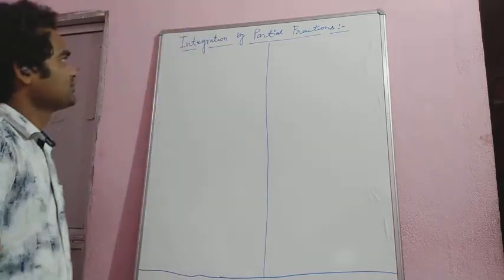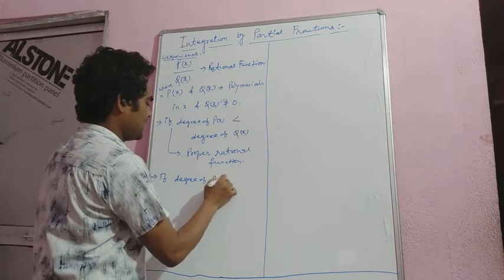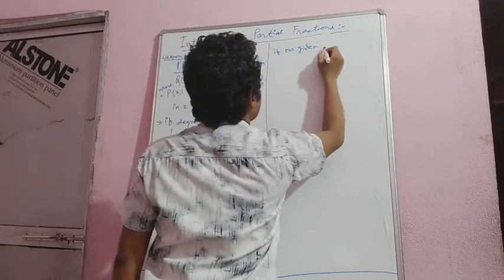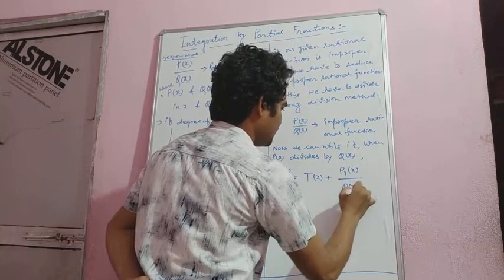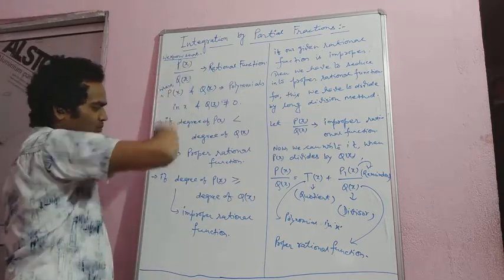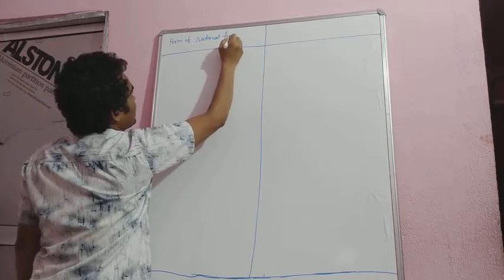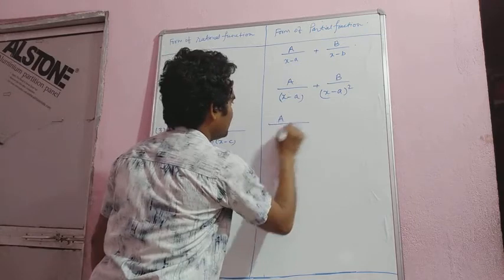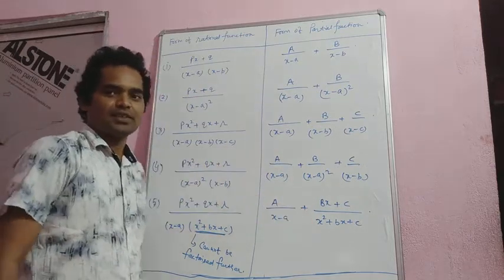Integration by partial fractions